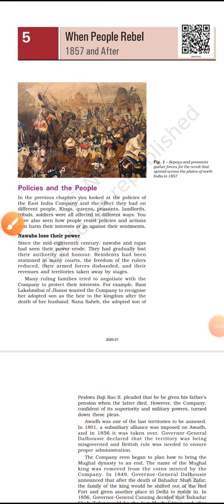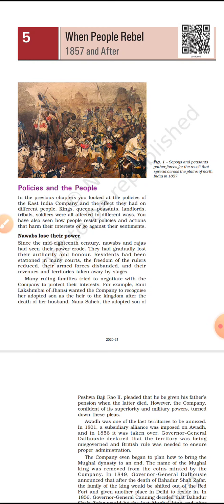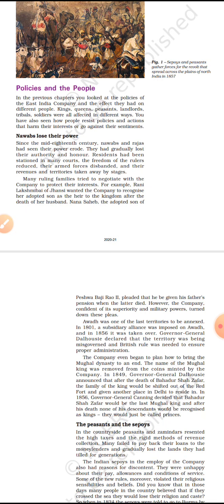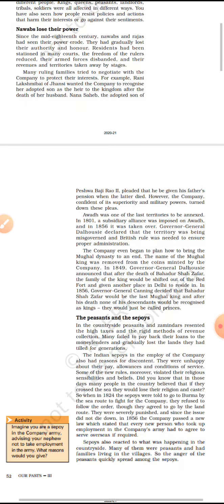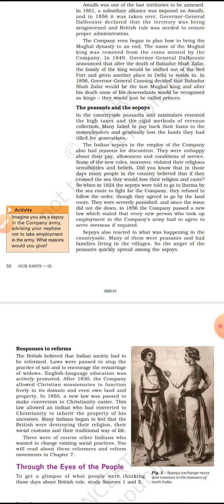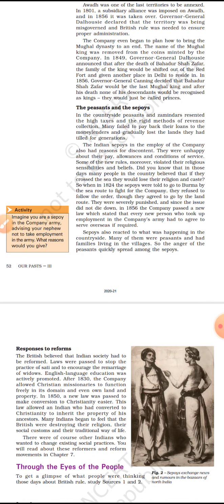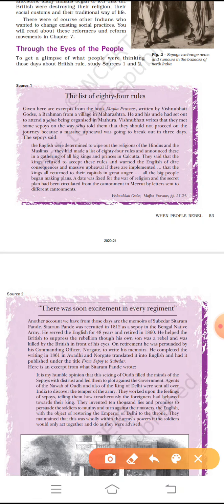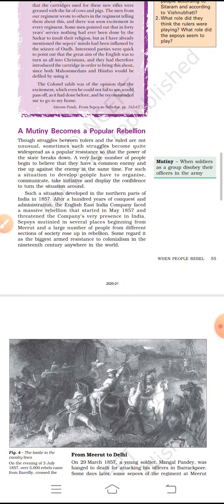Class 8 History chapter 5 Part1